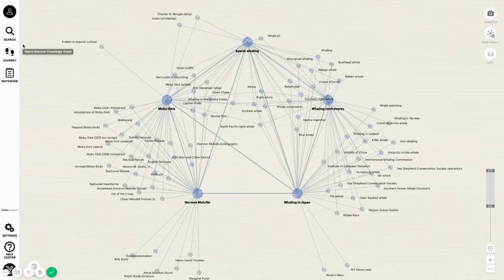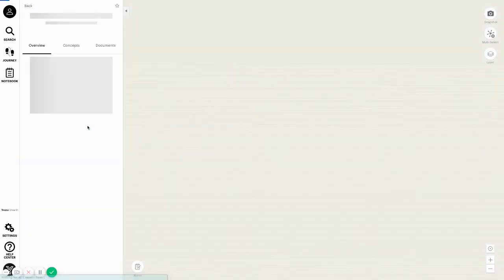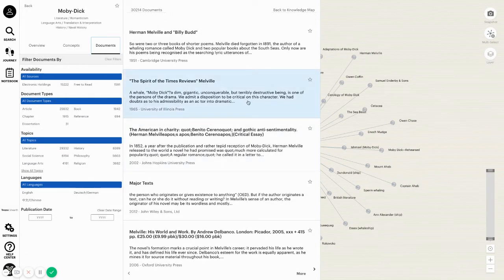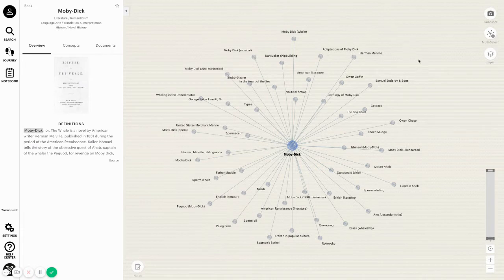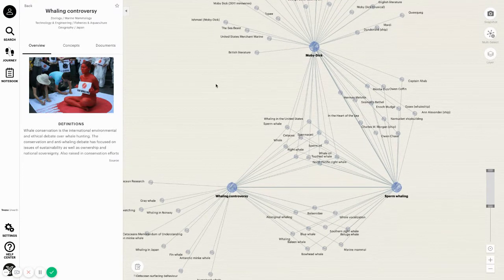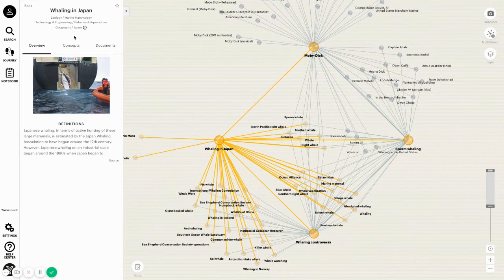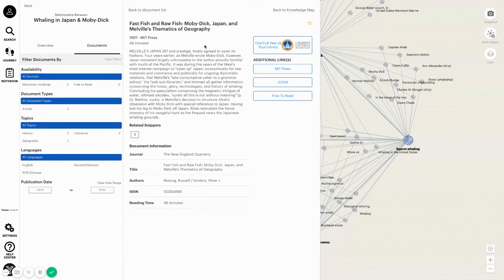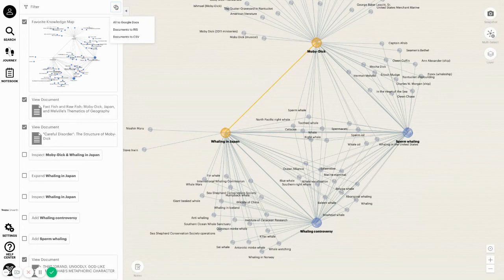Yewno Discover - Literature Review of Moby Dick